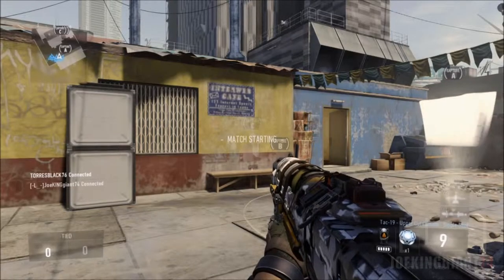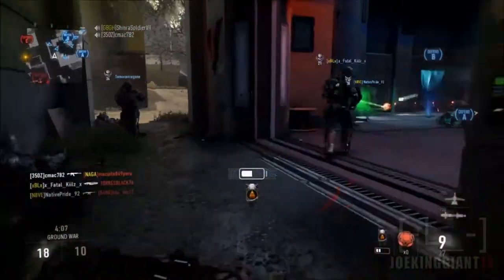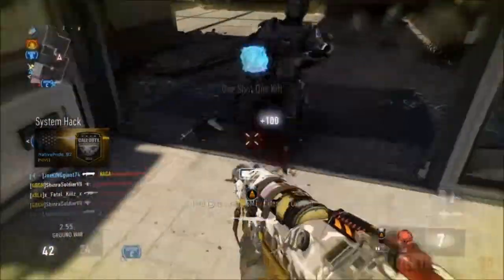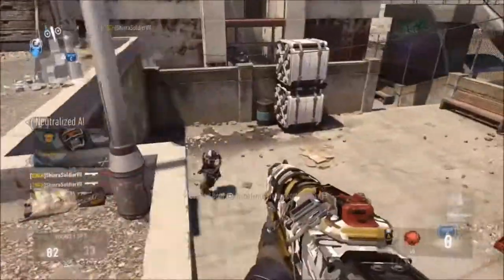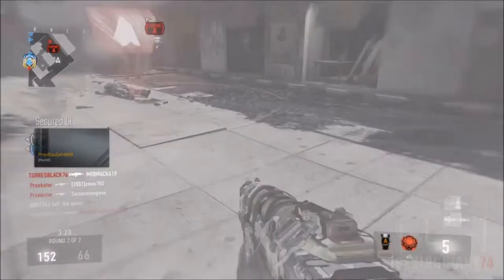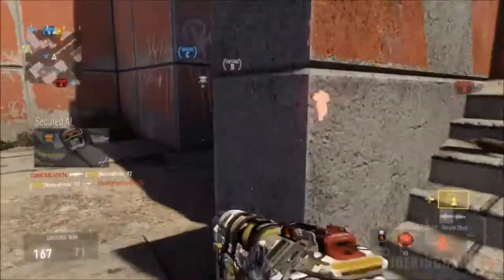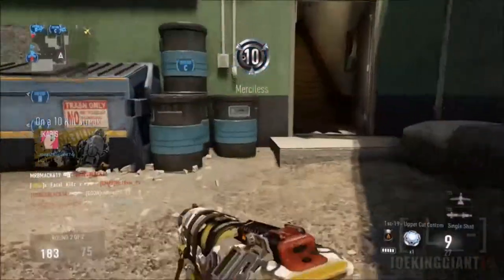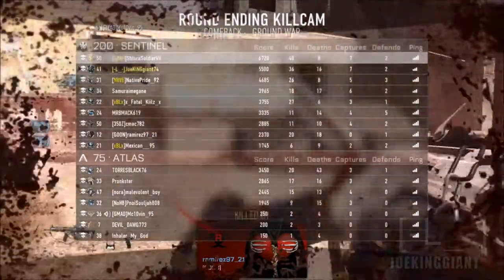CoD Advanced Warfare TAC 19 Uppercut IS IT OP? Instant Kills!